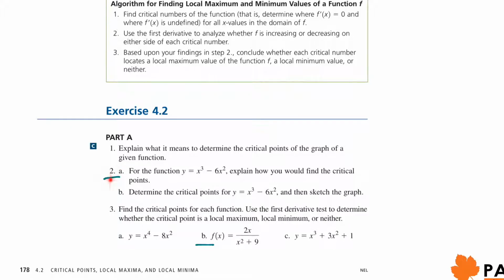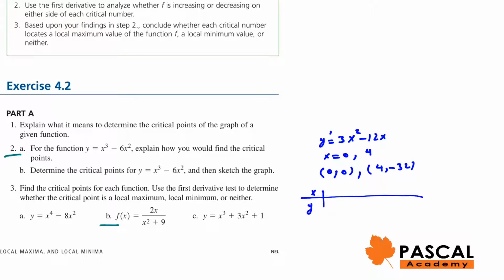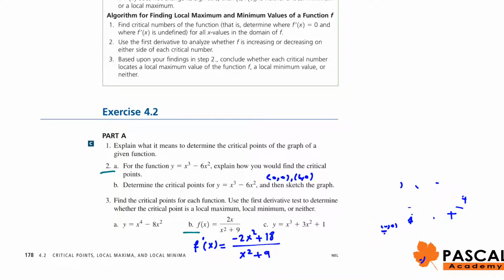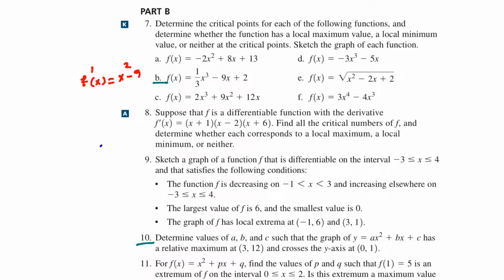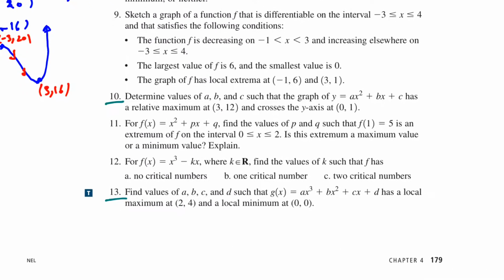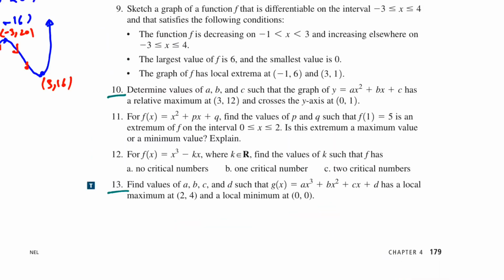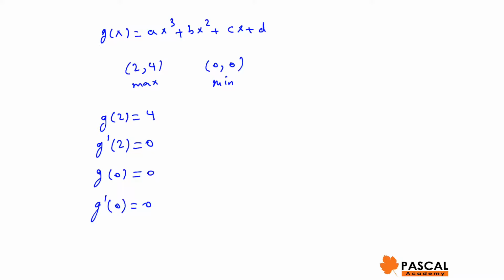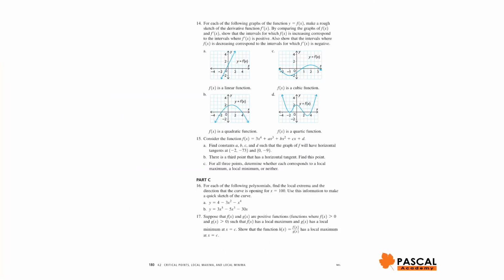Calculus & Vectors Chap 4 Session 6 Vertical & Horizontal Asymptotes Problem Solving MCV4U1 MCV4U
This video explains some exercise question solved and explained from the textbook, advanced functions from Chapter four, Curve sketching, Section 4.3, Vertical & horizontal Asymptotes Problem Solving . This is mainly emphasized on grade 12 math in Ontario, Canada.
Pascal Academy
499 16th Ave, Richmond Hill.

L4C 7A7

MCV4U1
MCV4U

Advanced Functions